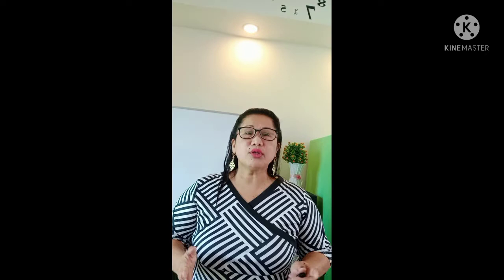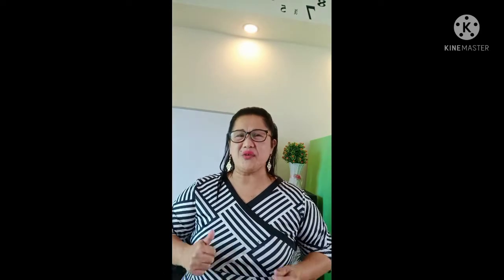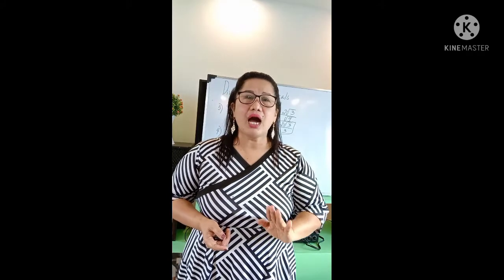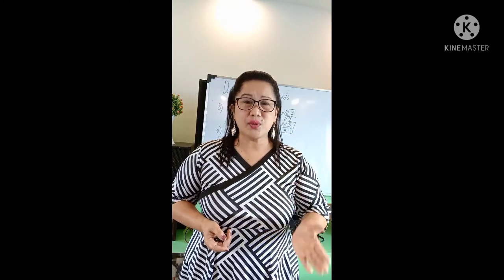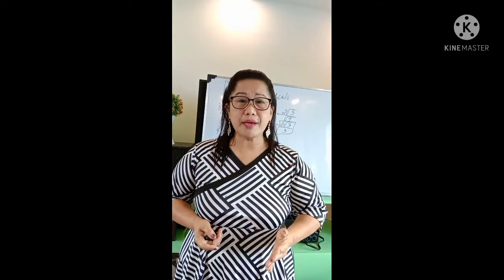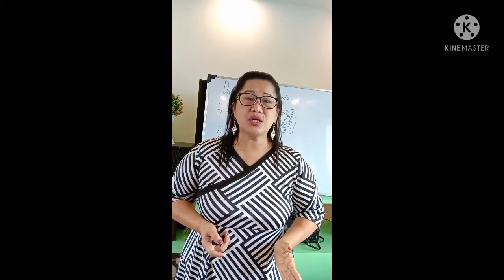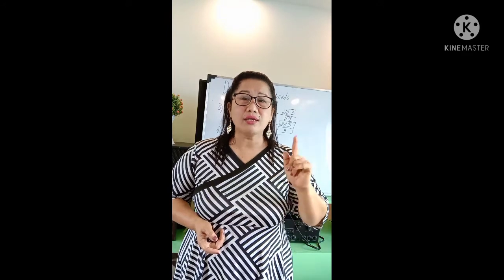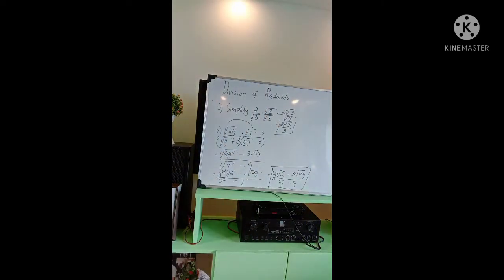Division of Radicals/Algebra /Teacher Espie TV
This is the process on how divide radicals in a step by step process.